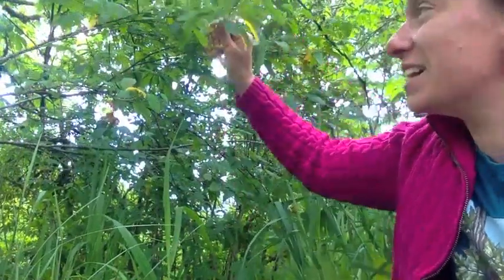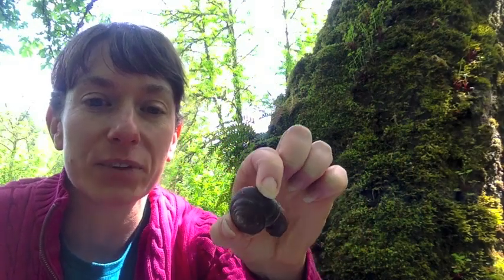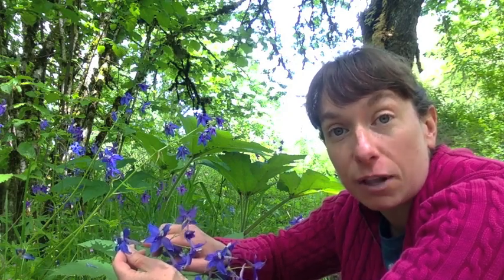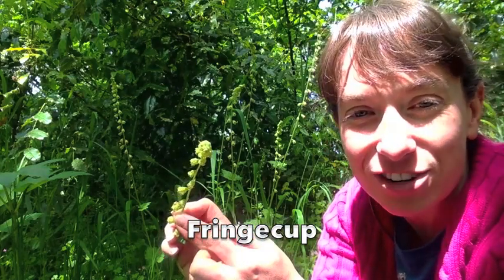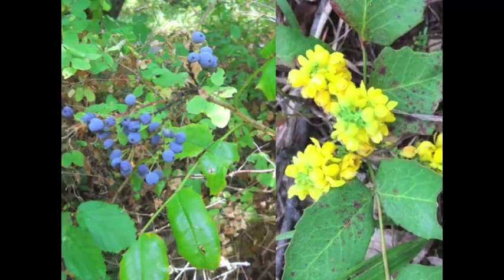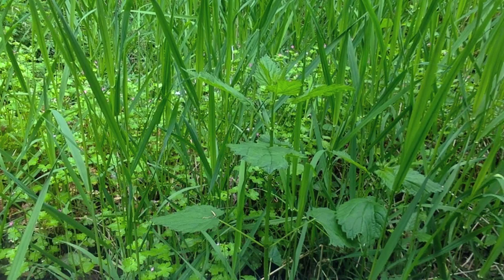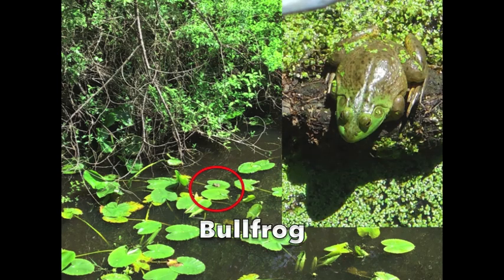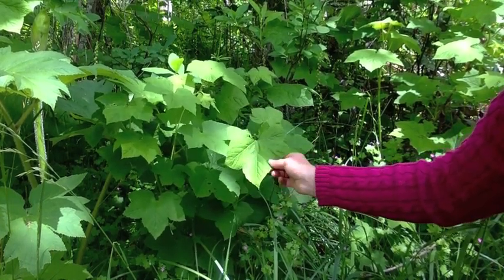Water Garden Trails- Virtual Field Trip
Take a walk along the Water Garden Trails at Mount Pisgah Arbortum with Education Manager Jenny Laxton.